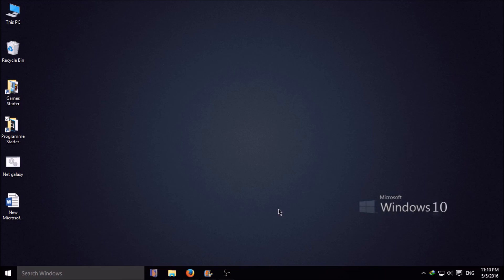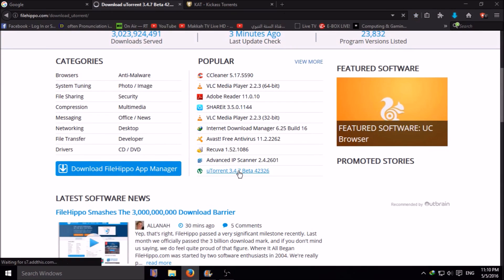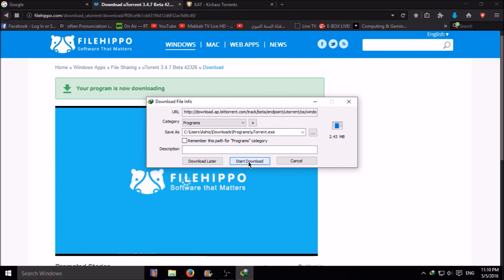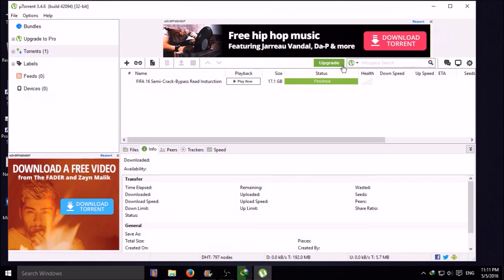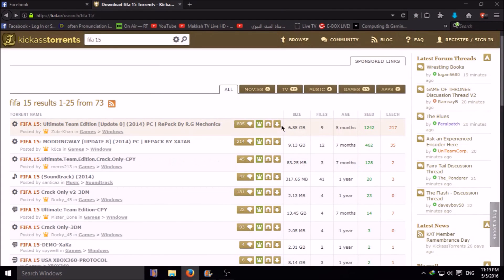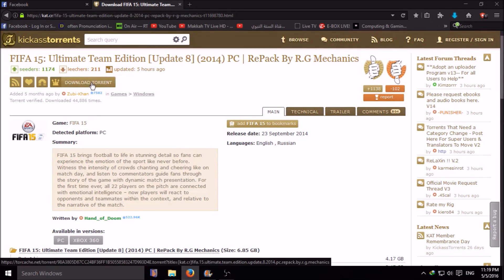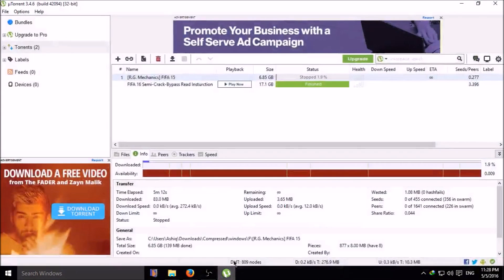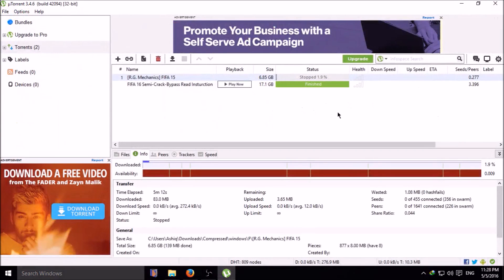How to download torrent files .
It's a complete video for downloading a torrent file.I use a site for downloading utorrent .It's a free site for free software. U can download the  utorrent software from their main site also.
to download
If u have any question ask in comment section. Tnx
▬▬▬▬▬▬▬▬▬▬ஜ۩۞۩ஜ▬▬▬▬▬▬▬▬▬

Subs and Share to get more video like this !!

Video created by - Computing&Gaming™